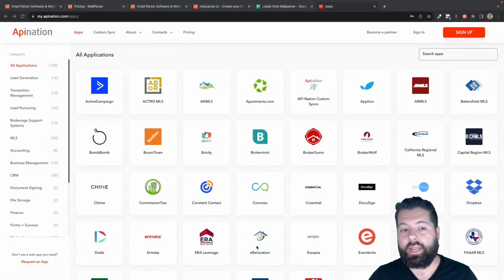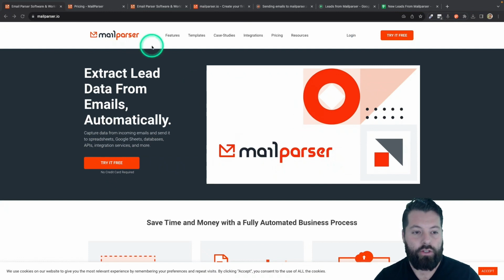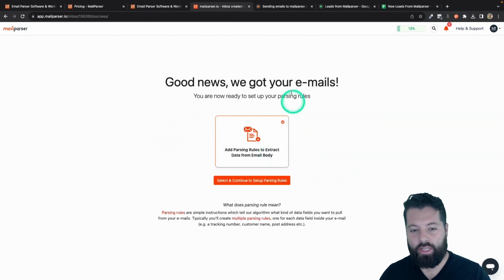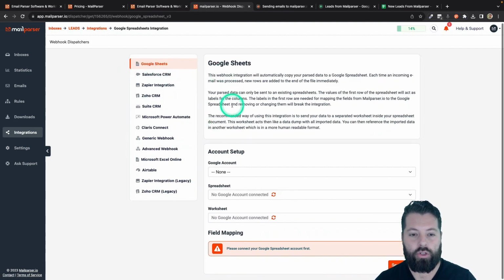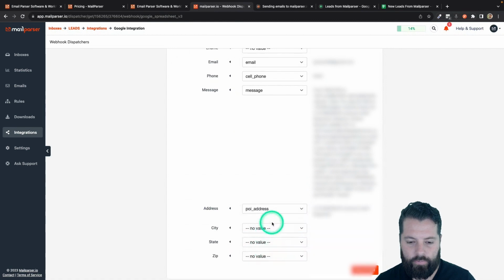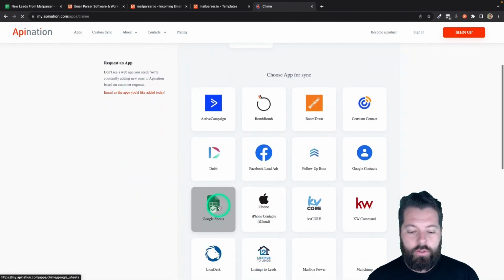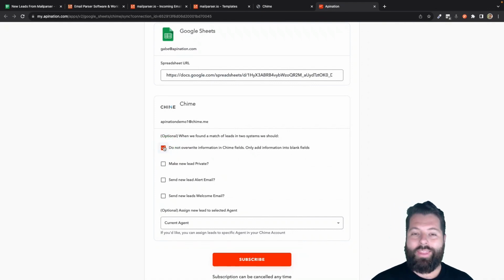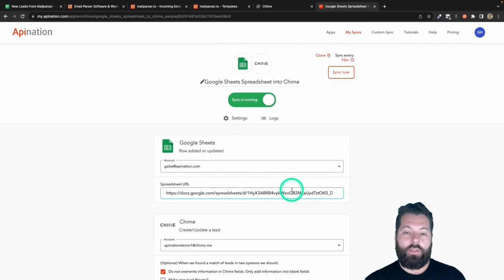Sync ReadyConnect Concierge (Opcity) leads into Lofty (Formerly Chime) - using Google Sheets Sync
Here's how to automatically Sync those leads you're getting emails about from ReadyConnect Concierge (Opcity) into Lofty (Formerly Chime). No copying, pasting, importing, exporting none of that.

Step 3 is to set up the live Sync from the Google Sheet Mailparser is now feeding, into your Follow Up Boss account.

You can find the Google Sheets Sync for Lofty (Formerly Chime)